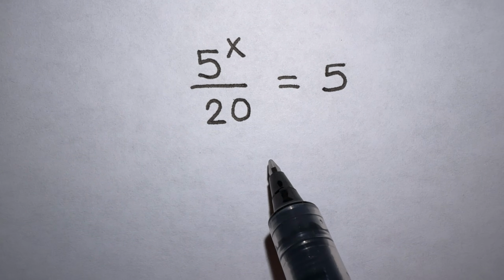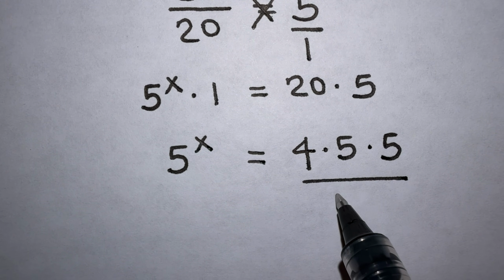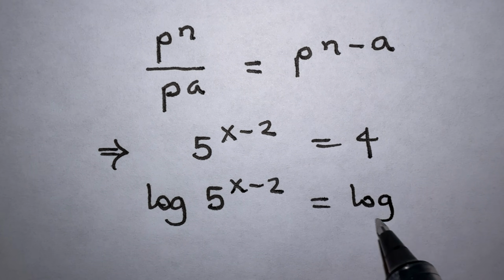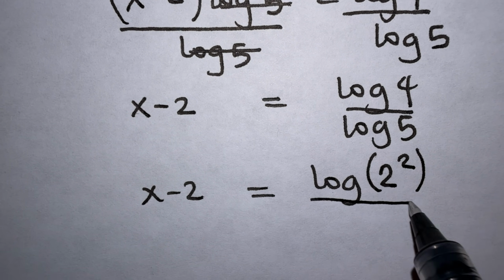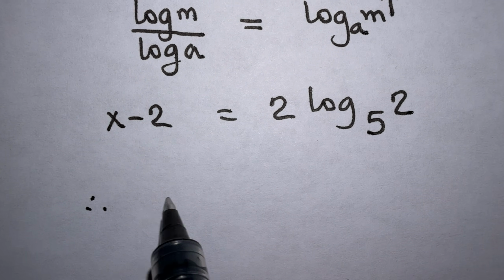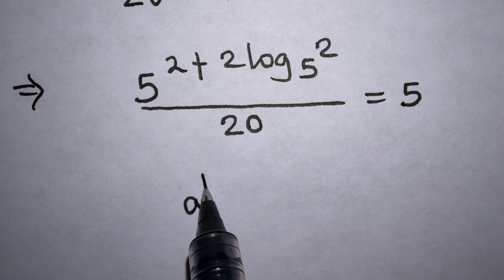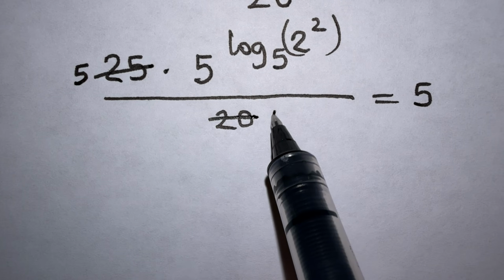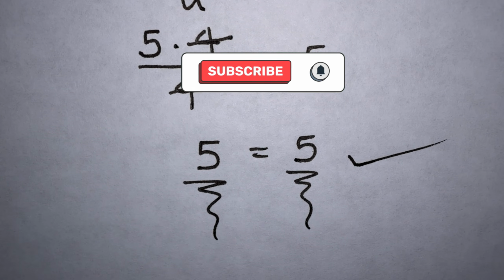Solve for x in this nice exponential equation | Can you solve this? | Math Olympiad Mathematics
This video shows an analytical way of solving for x in this olympiad math equation

Learn how to solve for x in exponential equations using exponent rules and logarithm properties. Master this algebraic method today. This tutorial breaks down the equation 5^x / 20 = 5 step-by-step. If you are struggling with algebra homework or preparing for a test, this walkthrough clarifies the process of isolating the variable. We start by simplifying the expression to 5^(x-2) = 4, which is the crucial first step for many students. Once the equation is simplified, we apply logarithm base 5 to both sides to find the exact value. You will see how to handle the exponent rules correctly to arrive at the final solution of x = 2 + 2*log5(2). This technique is essential for anyone needing to solve for x when the variable is trapped in an exponent.